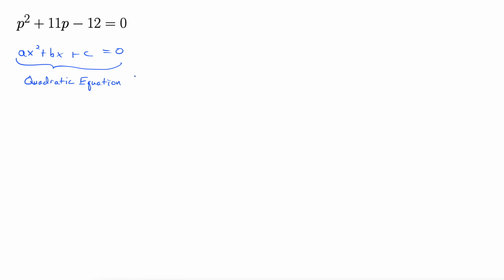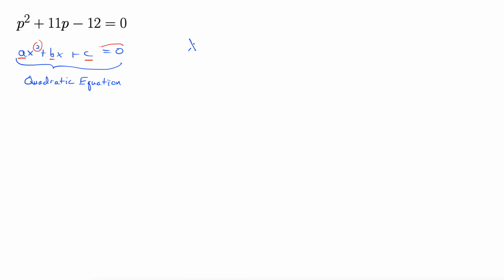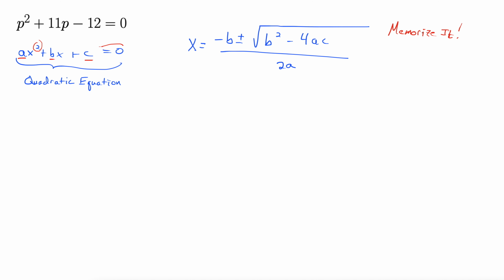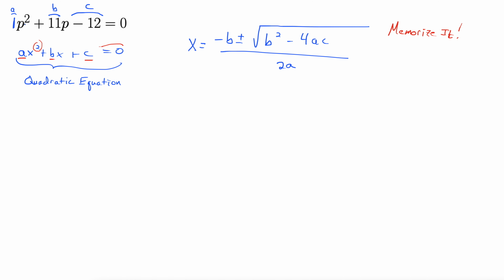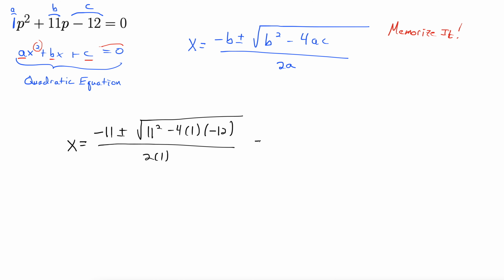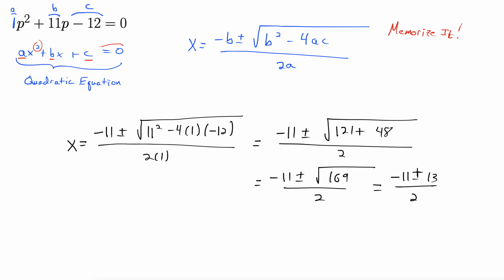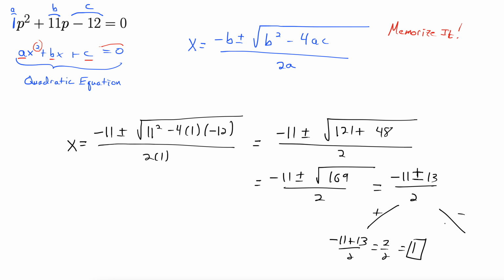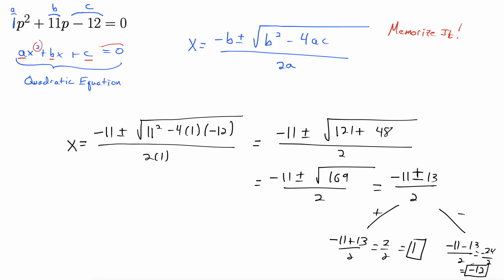Introduction to the Quadratic Formula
This video introduces the Quadratic Formula for trinomials and uses it to solve a simple quadratic equation, which is then solved by factoring.  This is an introductory example; the Quadratic Formula is more useful for solving quadratic equations that do not factor.